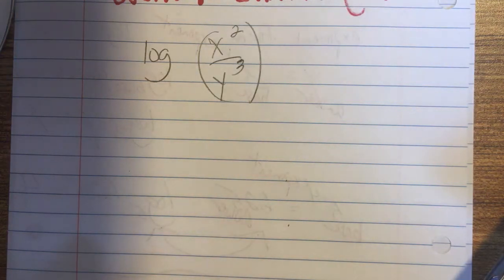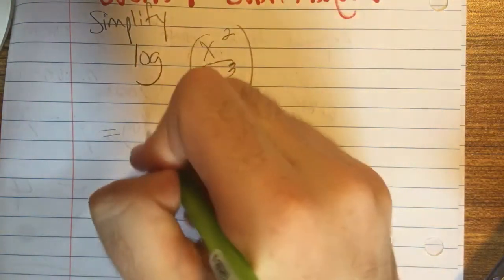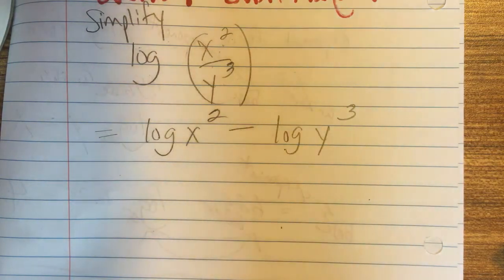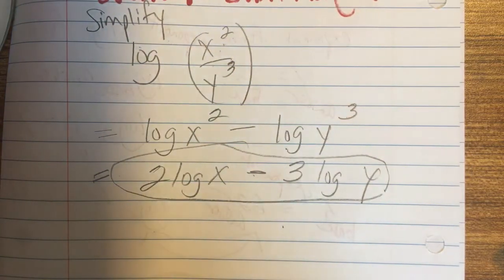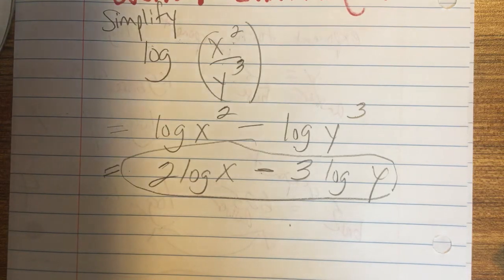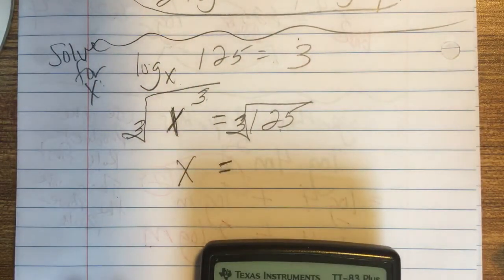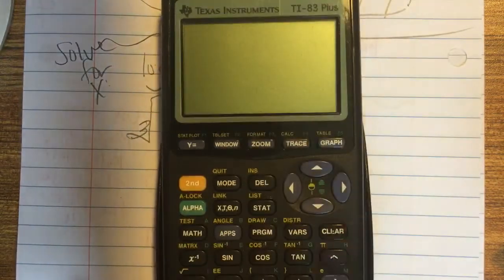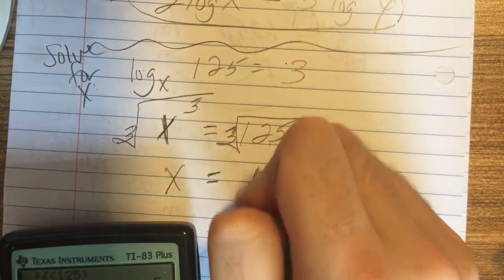Logarithms Review Part 2